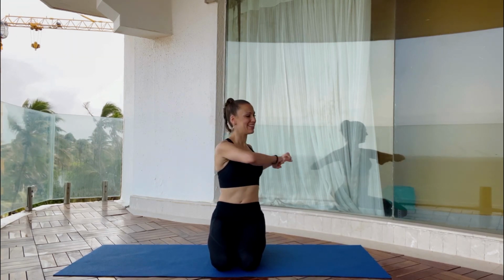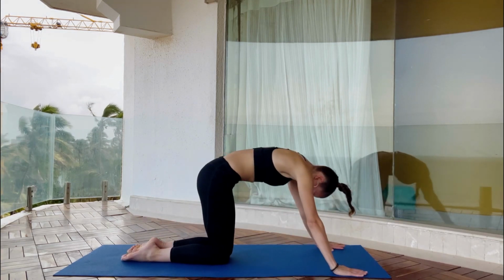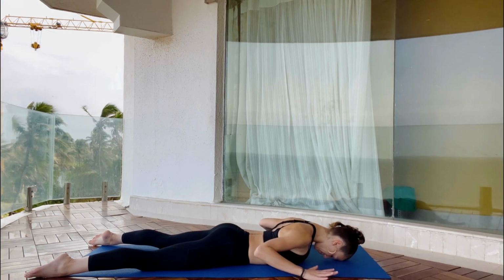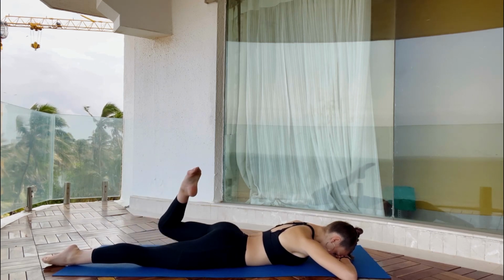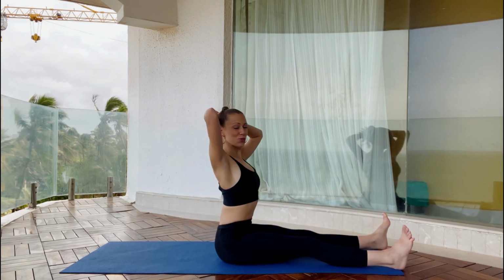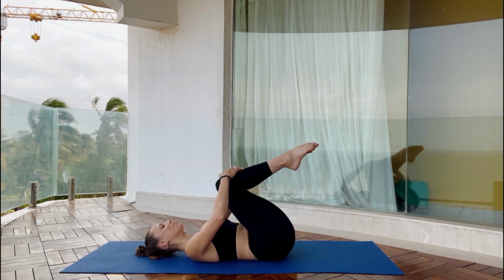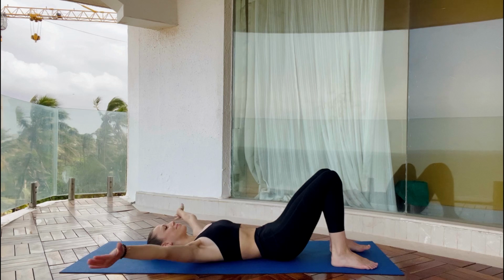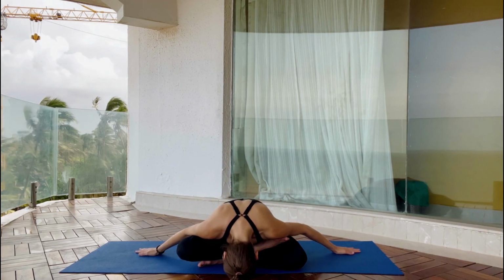PILATES BACK BLAST 💥 || 15 Minute Express Workout (No Equipment)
Welcome to my latest 15-minute pilates back workout video that was filmed in the vibrant city of Mumbai.

In this video, I will guide you through a series of pilates exercises specifically designed to strengthen and tone your back muscles.

Whether you are a beginner or an experienced pilates practitioner, this workout is suitable for all levels and can easily be done from the comfort of your home.

Throughout the video, I will provide modifications and variations to each exercise to ensure proper alignment and maximum results. You will feel your back muscles engage and strengthen as you move through each exercise, leaving you feeling strong and energized.

So grab your mat and let's get started on this journey to a strong and healthy back.

Bianka 💕

✨ Welcome to the official YouTube channel of Bianka Fucsko | Dance & Fitness ✨

Welcome to my Dance & Fitness realm here on YouTube. I'm Bianka, your dedicated certified Pilates, Barre, Yoga, and Dance instructor. From my early beginnings with Iyengar yoga at 13, intertwined with my Ballet training, I discovered the transformative power of these disciplines. They have not just refined my physique, but have enriched my spirit and sharpened my mind. This channel is my platform to share that magic with you, aiding you in your fitness journey to become the best version of yourself. Dance, for me, transcends mere performance – it's a medium to radiate positivity and instigate change.
➡️ When I'm not guiding you through fitness routines, I'm immersing myself in meditation, exploring the therapeutic dimensions of Reiki, or journeying across the world to inspire smiles. Dive into this wellness adventure with me, and let's harness the strength of dance, pilates, and yoga to cultivate peace, love, and radiant energy. Together, we can revolutionize our well-being. 🔔

📲 Follow Bianka Fucsko on social media!